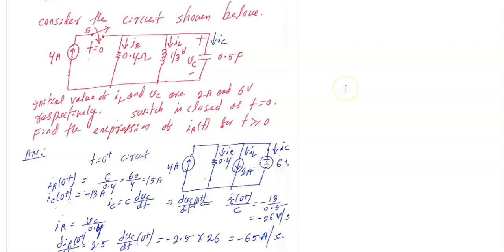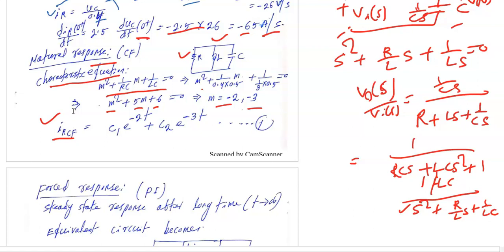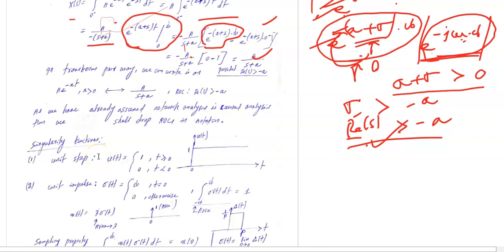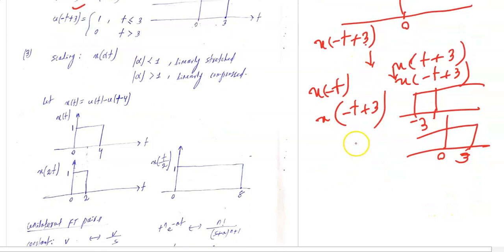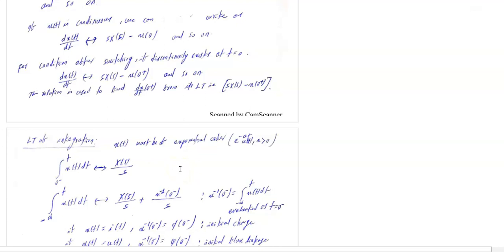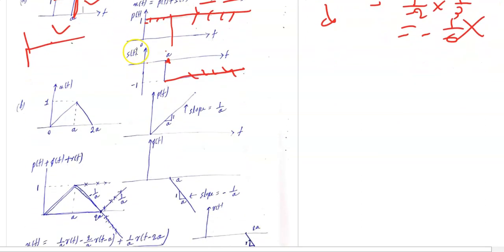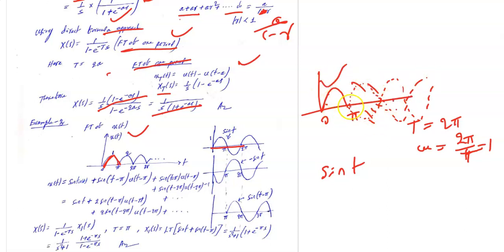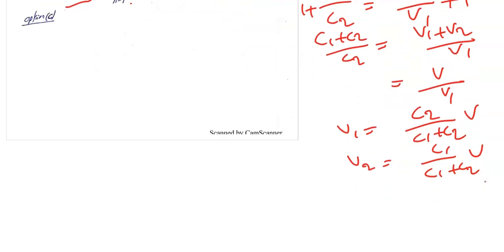transient part 2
time domain analysis of transient circuits, Laplace transform applications,waveform synthesis
Transient part-1